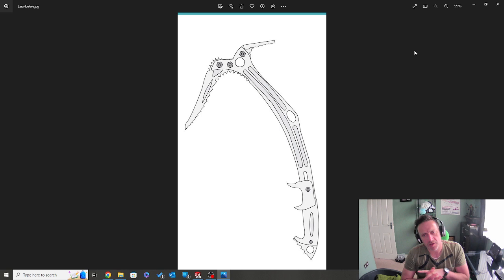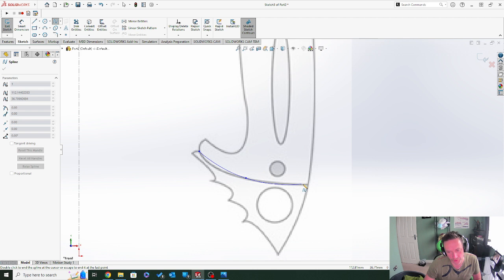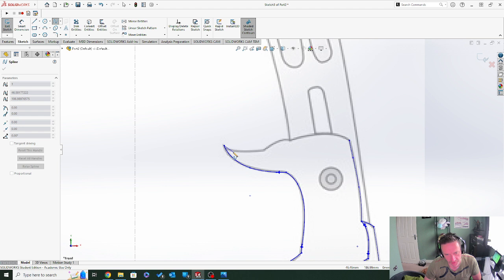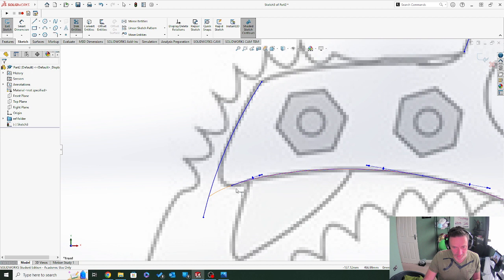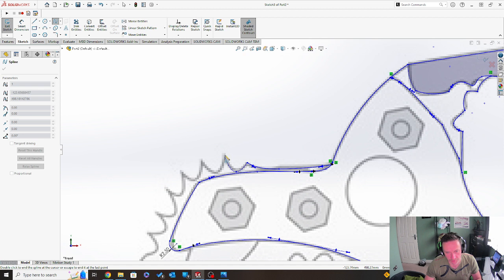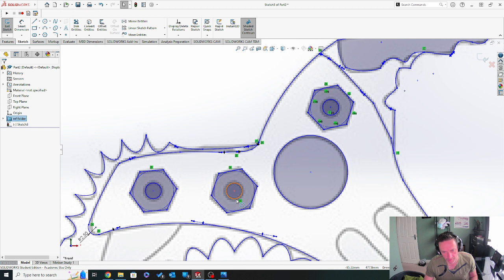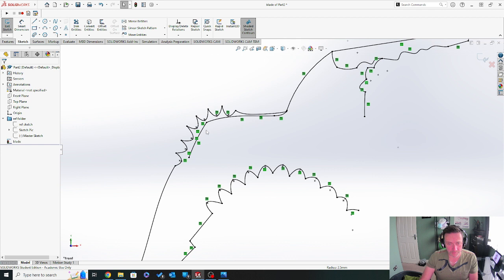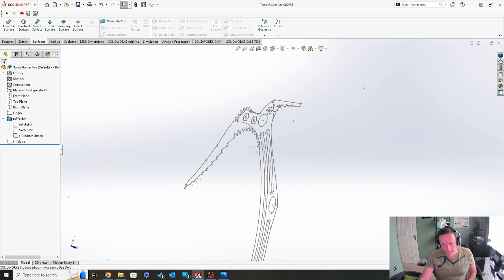Tomb Raider Axe Part 1 - The Sketch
Ever wanted to create your very own, tomb Raider ice axe.  In this series of tutorials we will start from master sketches, through to surface models then detailed bass part methods, finally moving to an assembly that can be printed.  In this session we focus purely on the master sketch.  The link to the sketch using the tutorial is found here: